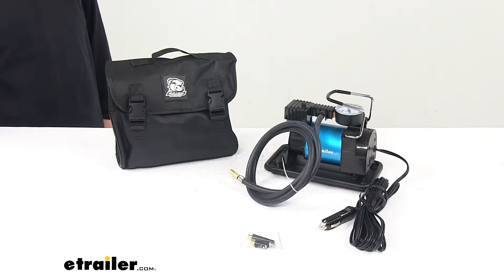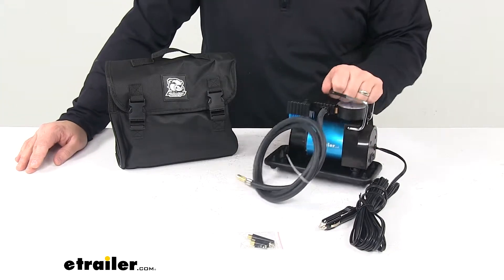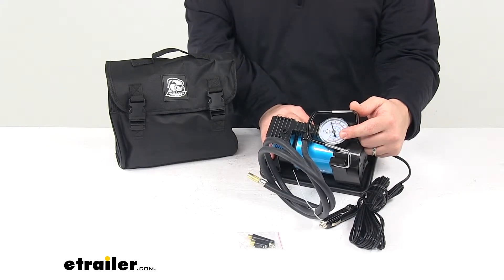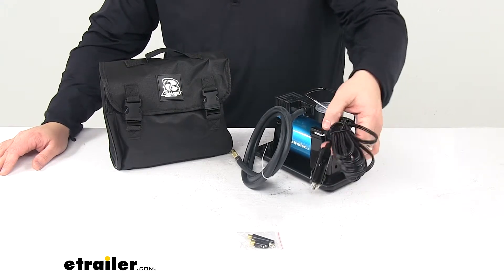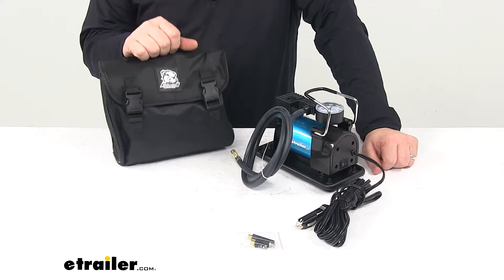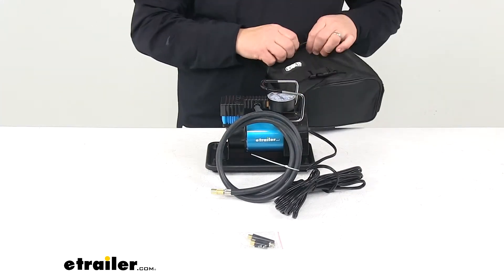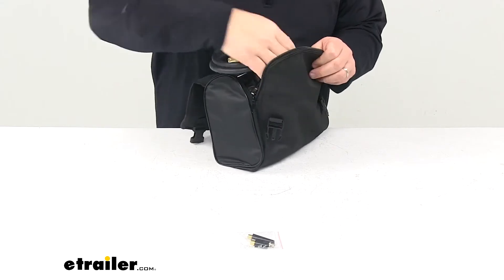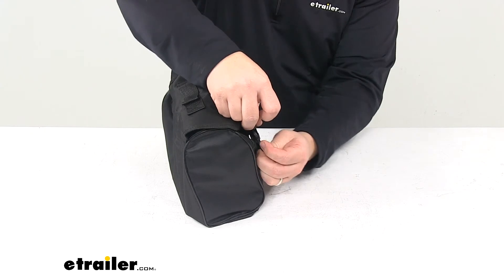etrailer | Comprehensive Review: Bulldog Winch Portable Air Compressor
Today we're taking a look at a Bulldog Winch Portable Air Compressor. This heavy-duty 100 PSI portable air compressor features 1.2 CFM, that's maximum airflow. And this is really ideal for tires up to 225/60R18. So just keep that in mind. It's really nice, it's small, it's easy to keep on-hand. It comes with a storage bag, so even when you're not using it, you can store it out of the way.

Small enough where it would probably fit under a seat, and also in any storage area or compartment that you have in your vehicle.It has an onboard pressure gauge, which is located right here. It's easily visible, reads PSI, which is pounds per square inch, kilogram per square centimeter, KPA, and BAR. It has a four-foot air hose. And comes with three inflation adapters. It has the built-in on and off switch, located right here.

It's easily accessible.On the bottom, we have the large integrated tray with vibration isolators to reduce movement. It's going to reduce what we call walking. So that way, it's not going to walk around when it's on a flat surface, and running. It has a 15-foot DC power cord. So this plugs into your vehicle's accessory outlet.

And it, again, it has a hand-carry bag included for easy transport and storage. I'm going to show you how that loads here in a moment.Basically, I'm just going to go over the measurements with you real quick. Edge-to-edge right here, measured 8-1/4". Edge-to-edge, going this direction, measured 4-1/4". And from bottom to top of the handle, is about 6-1/2".

So the handle's built in there, that way you can easily transport this around.Amperage is 14 amps. Voltage is 12 to 13.8 volts DC.So, to get it in the case, what you need to do, just a couple of things. We need to unbuckle it and then it's got a zipper on there that we need to undo as well. Take it, it fits right in. It's a custom case, made just for it. It fits in there. And then you have plenty of room for your adapters as well. And just zip it shut. Bring the flap over, buckle it back up.There's all there is to it. That's going to do it for today's look at the Bulldog Winch Portable Air Compressor.